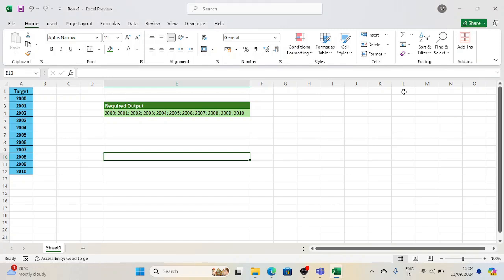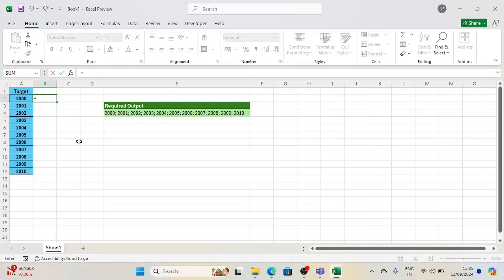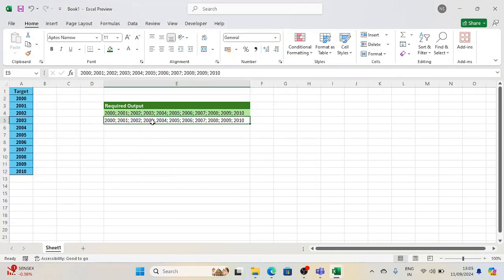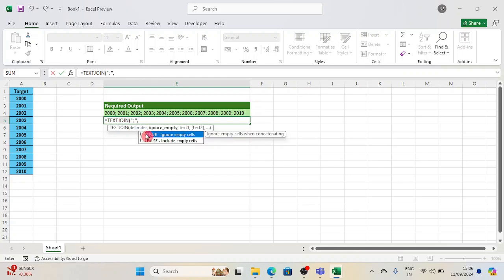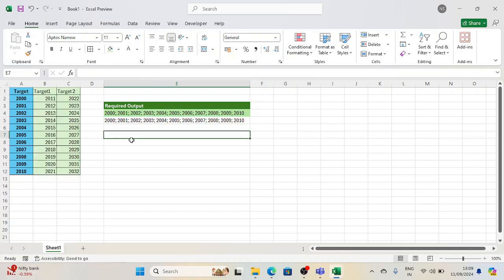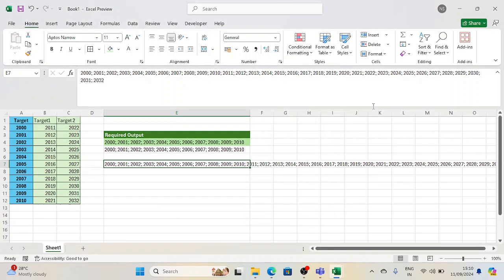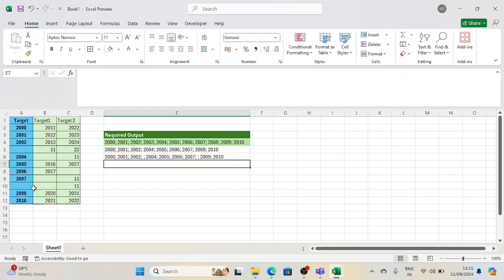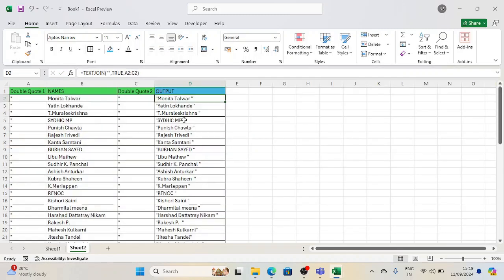TextJoin Advanced Function | Excel 2024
Hi Friends,
This video will cover the advanced TEXTJOIN() formula.